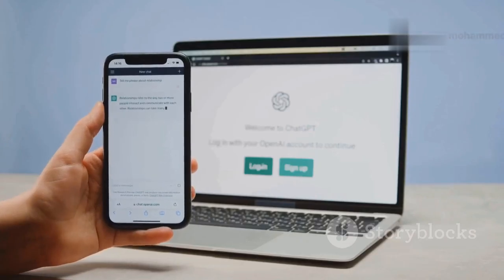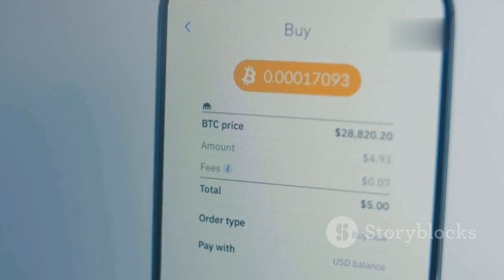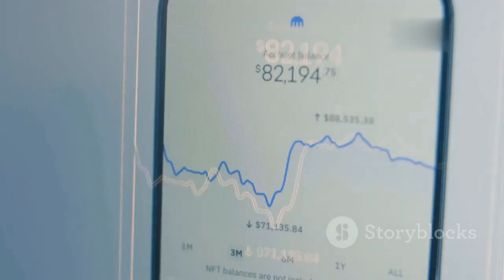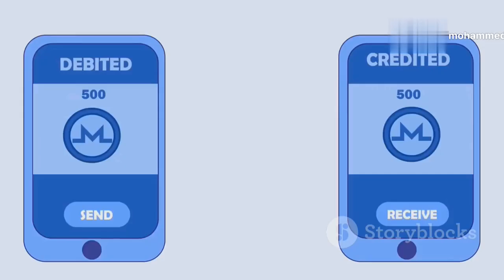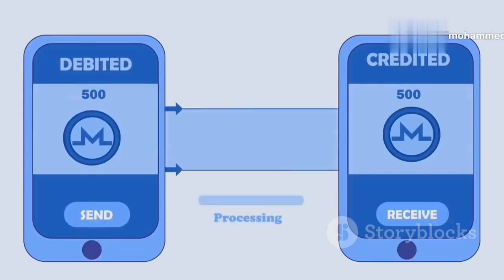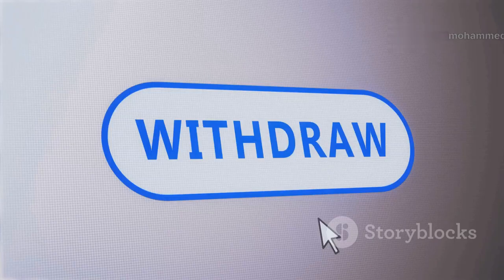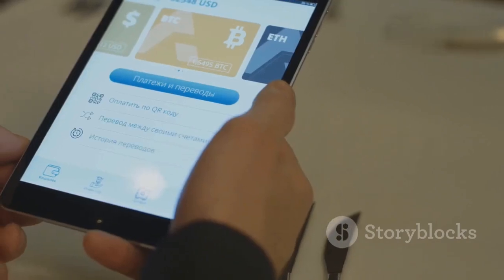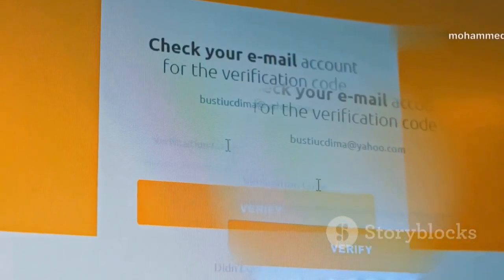Securely Transfer USDT from OKX to Binance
Learn how to safely and efficiently transfer USDT (Tether) from your OKX account to Binance. In this step-by-step tutorial, we guide you through selecting the correct network (like TRC20 or ERC20), avoiding common mistakes, and confirming your transaction with confidence. Perfect for beginners and experienced users alike looking to move their crypto securely.